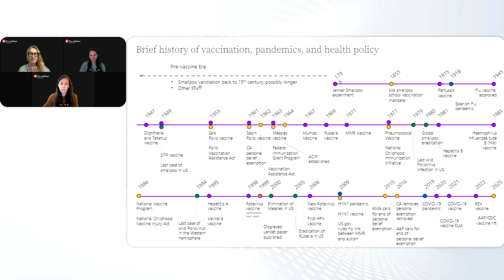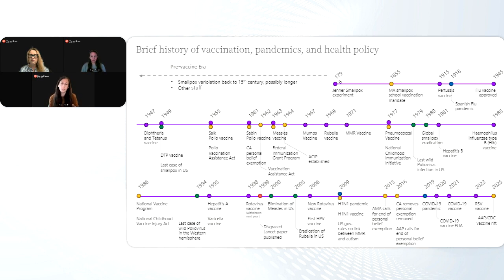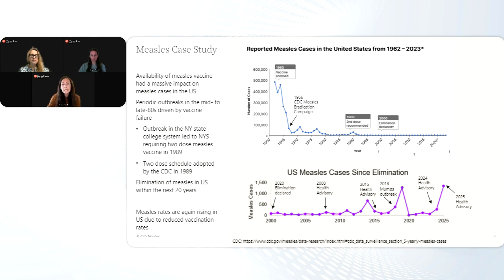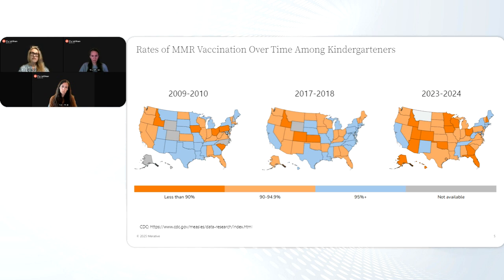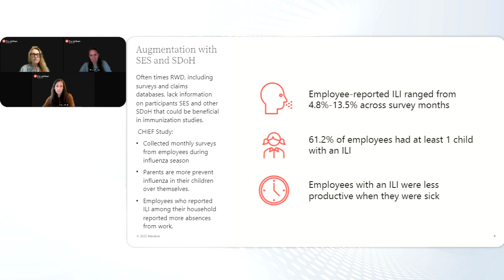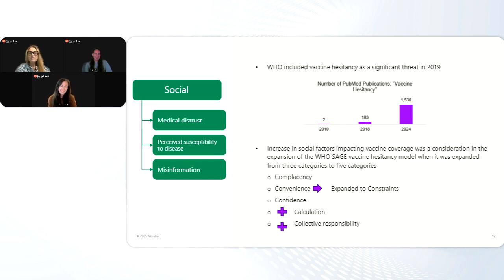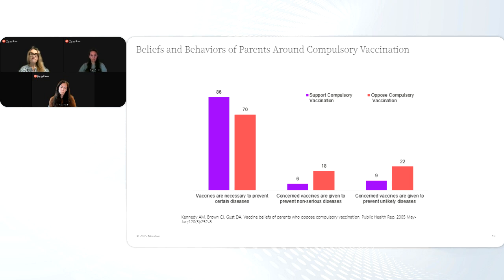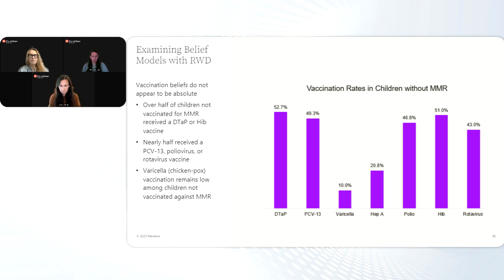Using real-world data to support vaccine outreach and education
This webinar provides evidence-based insights for health advocates, public policy professionals, and anyone involved in improving vaccination outreach. Attendees will hear from experts presenting data and analysis on the measurable impacts of vaccines on health outcomes.